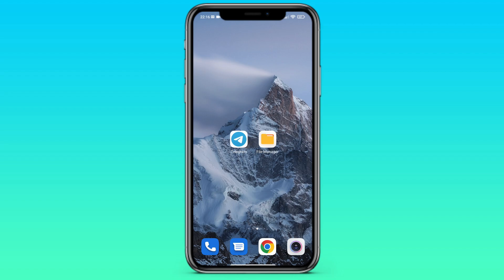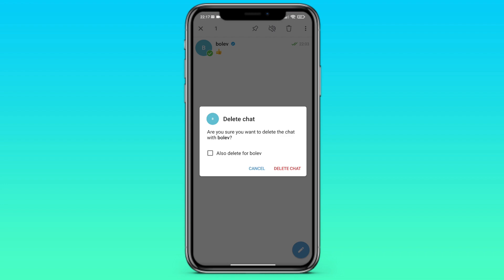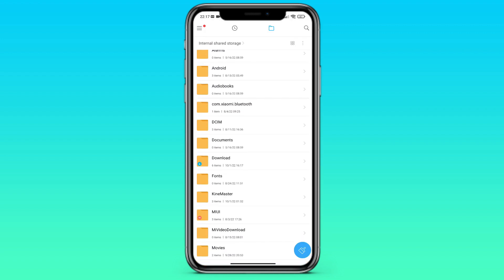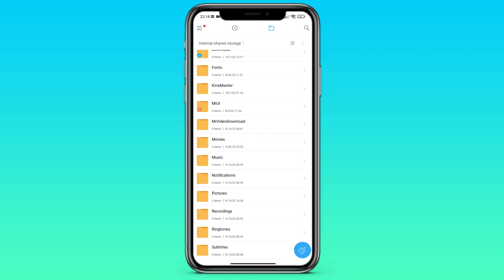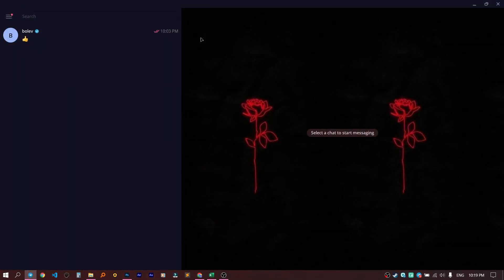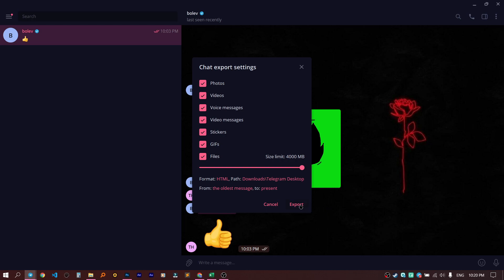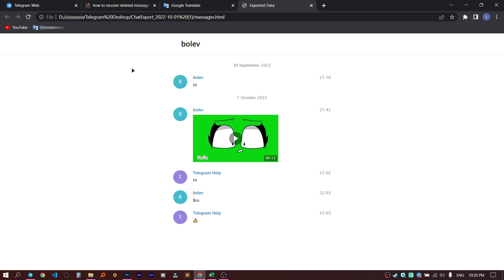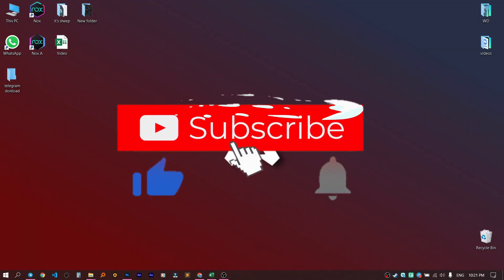How to recover deleted messages from telegram? How to recover deleted telegram chat.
how to recover deleted messages from telegram

How to recover deleted messages from telegram - this question may occur to you. I wrote down a step-by-step guide, after watching it you will be able to understand - how to recover deleted messages from telegram.